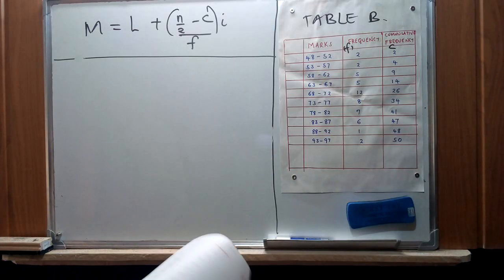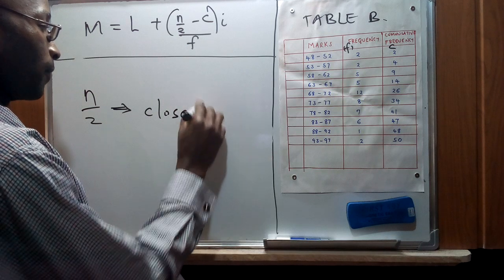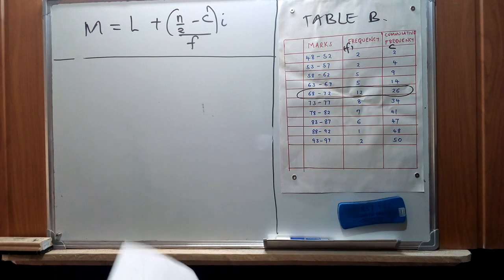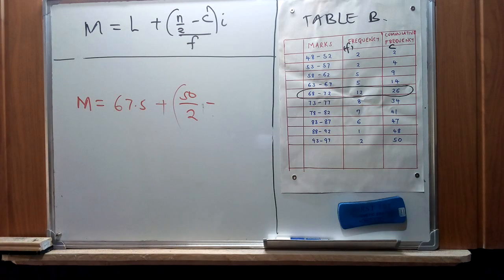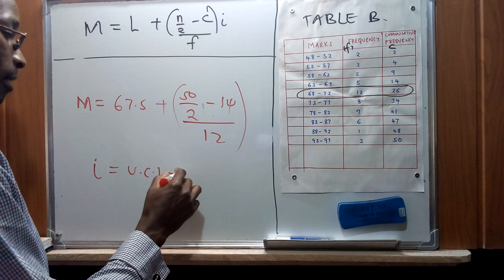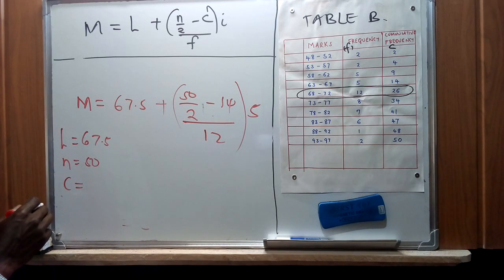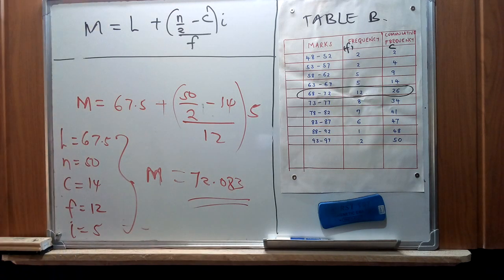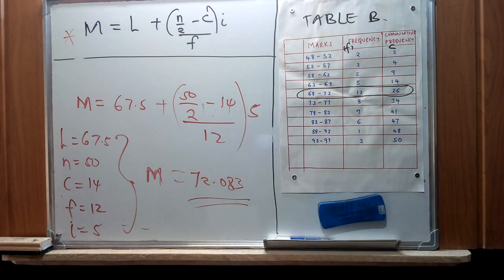MEASUREMENTS OF CENTRAL TENDENCY-THE MEDIAN-PART 2